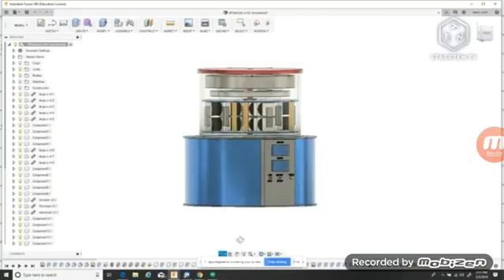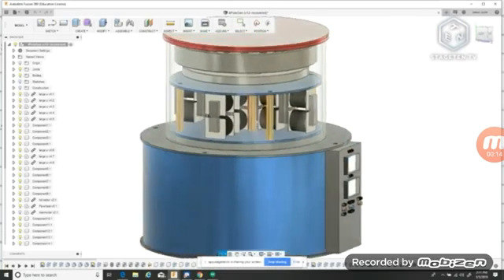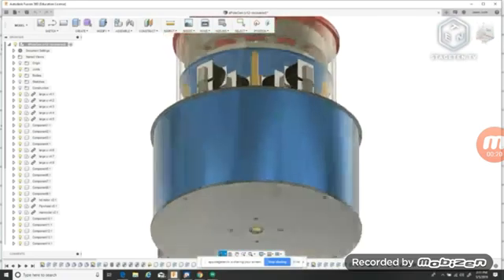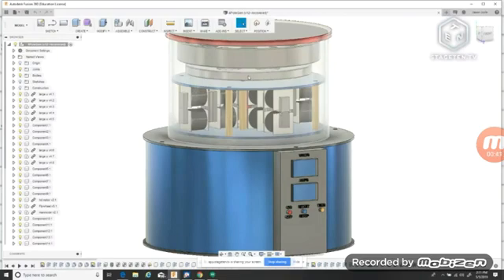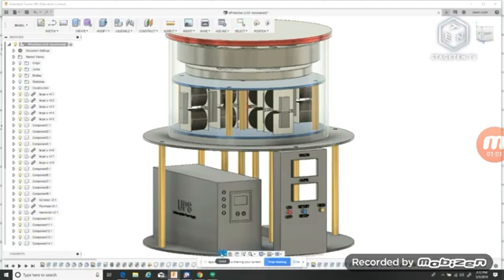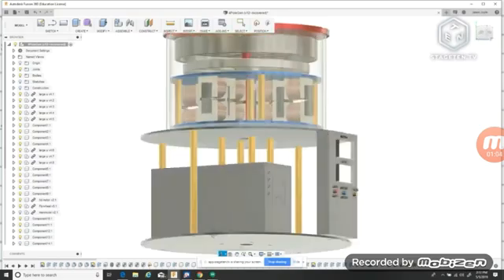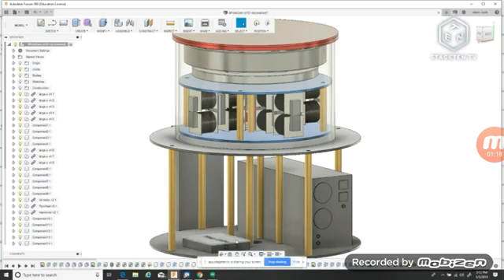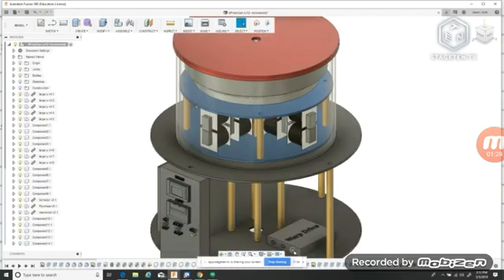InertiaTec Anti-Lenz Generator 30kw(Concept Prototype)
This generator is designed to produce an output voltage of 240/120v AC 50/60hz 30kw  @ 1800rpm,  the unit contains a custom anti-Lenz generator head, driven by a 10" 3phase BLDC motor with custom controller and UPS power supply. I expect to show a working model within the next 8 weeks